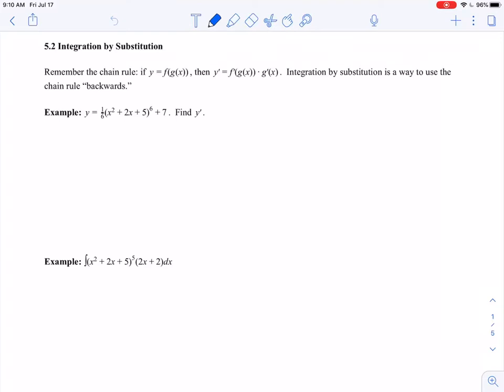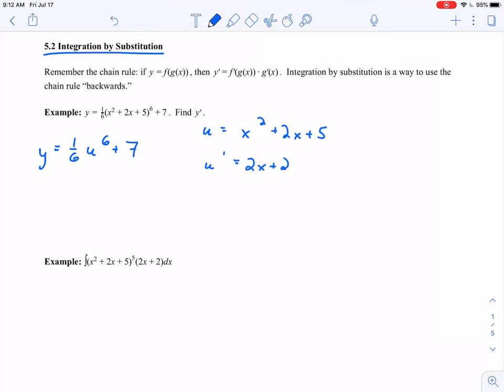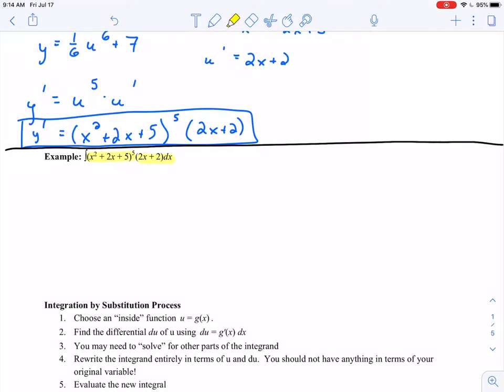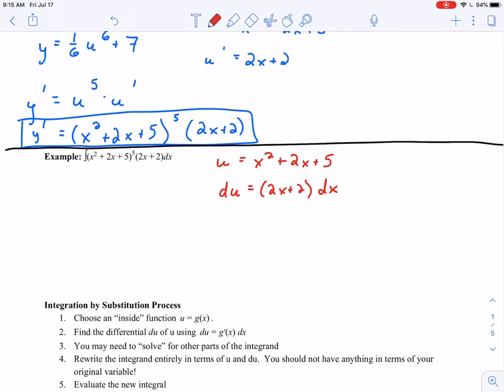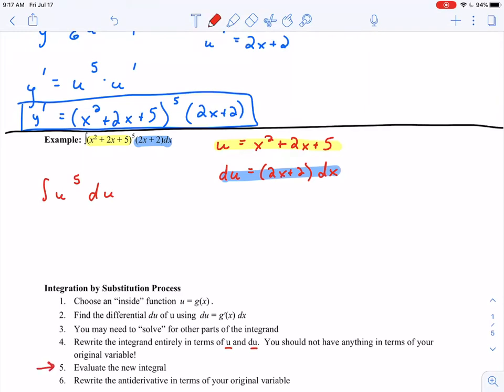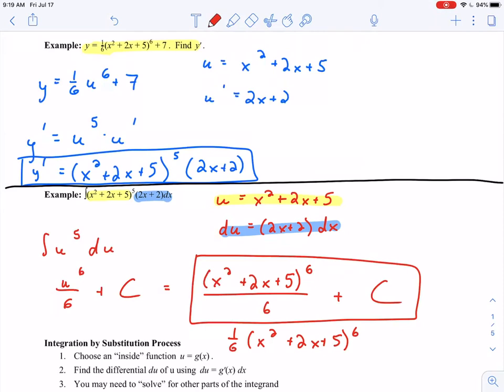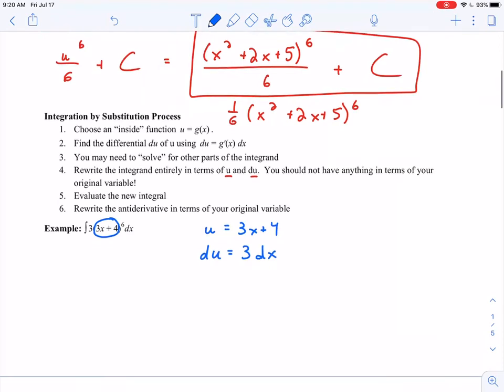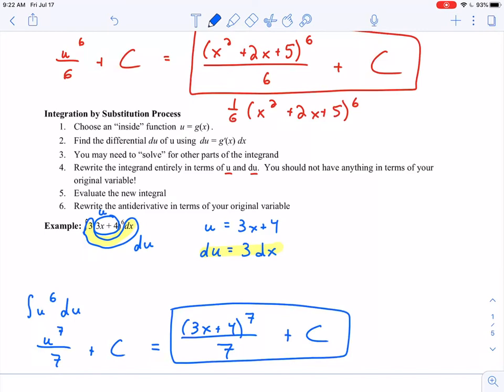MTH145 5.2.1: Intro to the Substitution Method